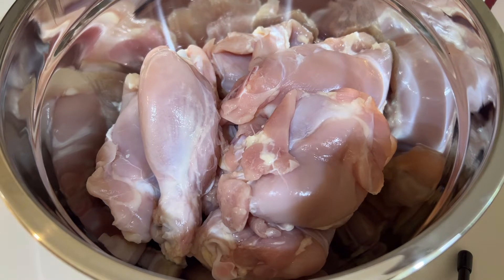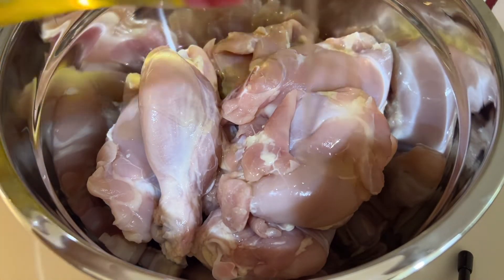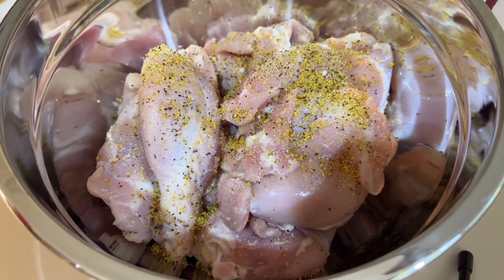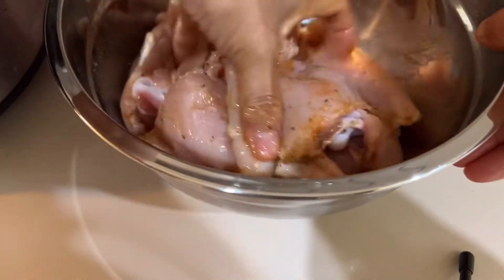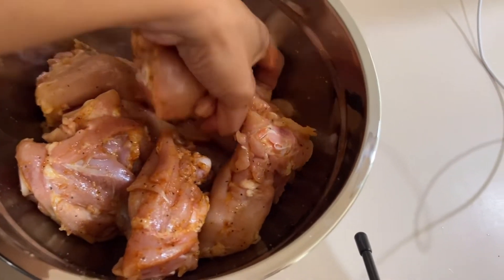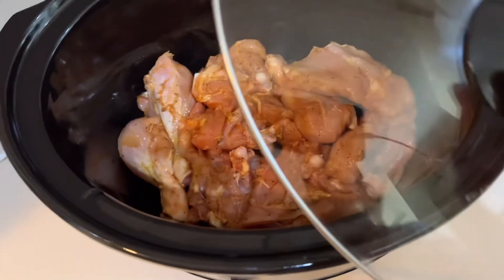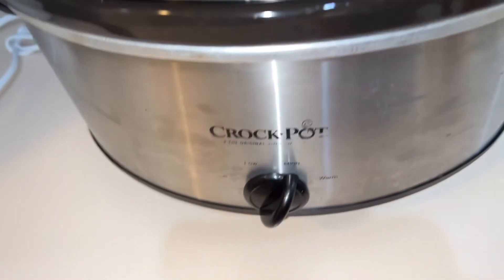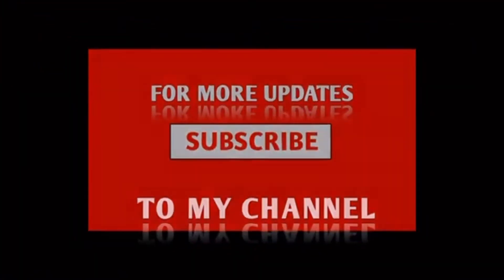Have you ever tried Slow cooked chicken drumsticks and thighs?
The most convenient way to cook my lunch even when I will go somewhere is to simply put it in the crockpot slow cooker. Yummy and healthy.